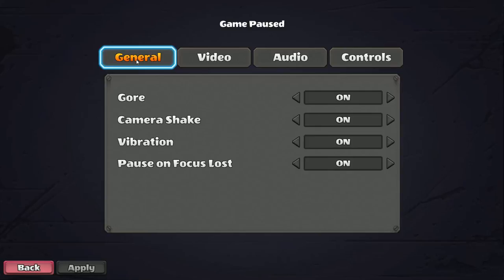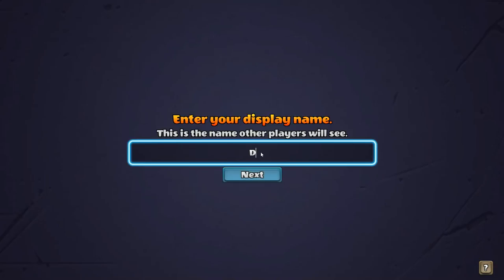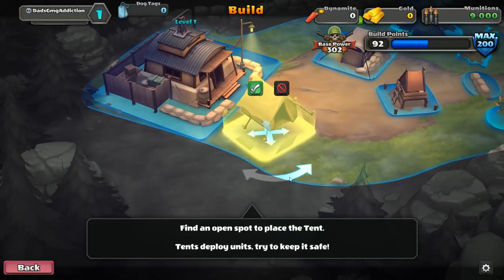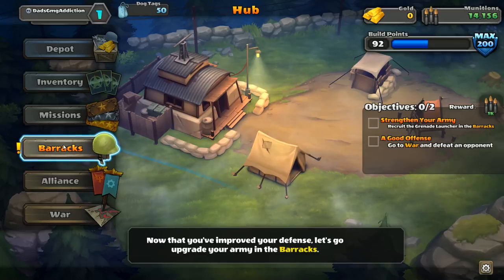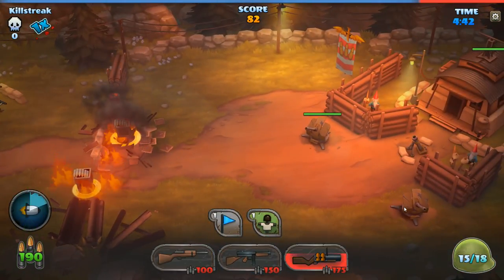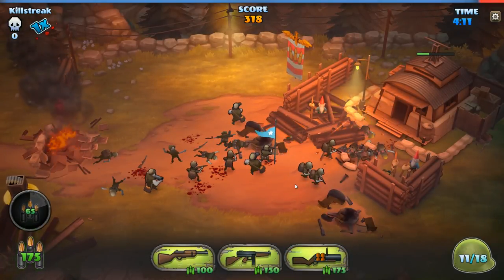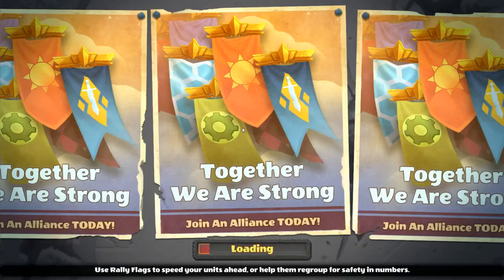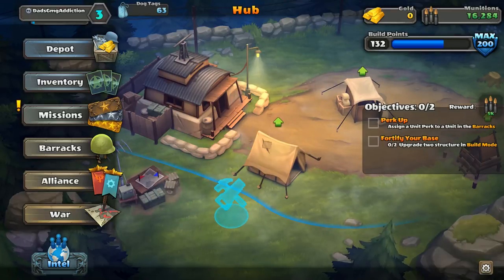DGA Plays: GUNS UP! (Ep. 1 - Gameplay / Let's Play)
GUNS UP! Gameplay / Let's Play Video